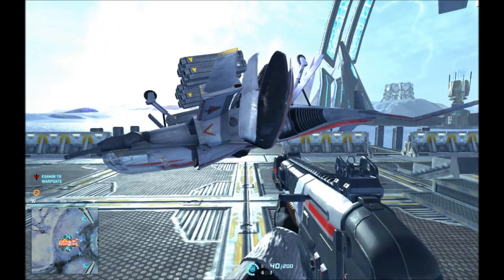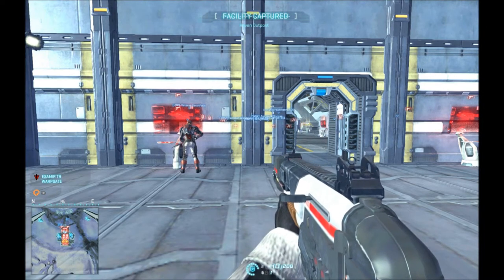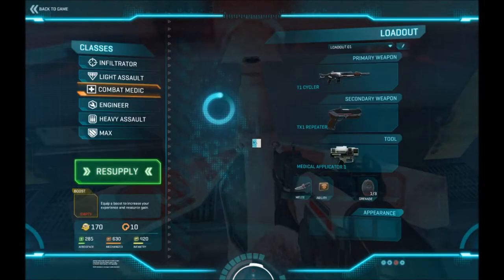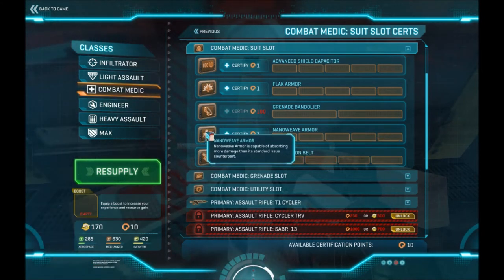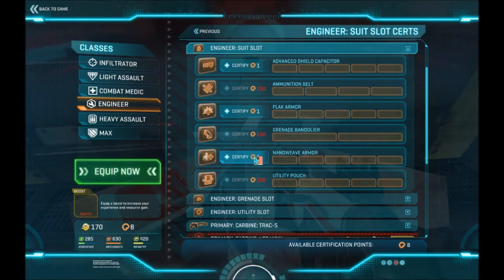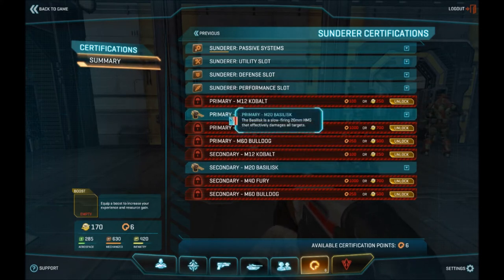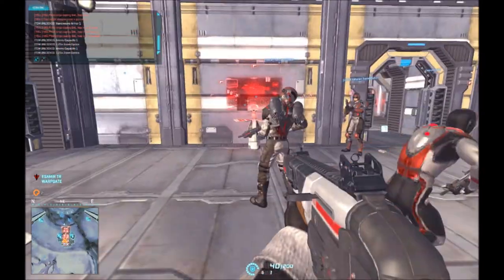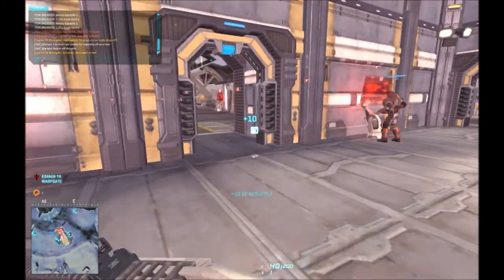Planetside 2: Starting Out Tips (Basic Overview of Factions & Getting Early Certs)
PS2 is a fantastic game and free to download and free to play. GO DOWNLOAD IT! This is one of the many guides/tips/tricks videos that I will be uploading. In this long video, I go over the differences between the 3 factions and then move on to focus on how to spend your first 'cert' points. Many more videos to come (already have about 10 recorded) and I'll be releasing them daily.

Captured using Dxtory
Thanks to SoE for making such a great game.